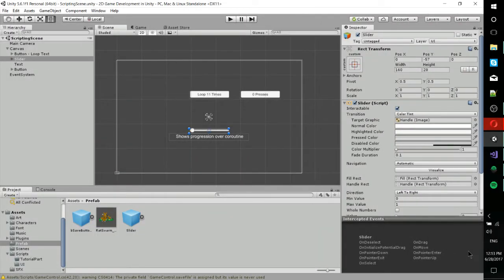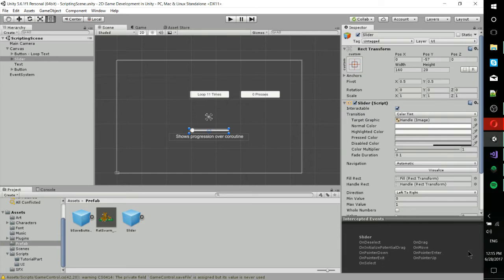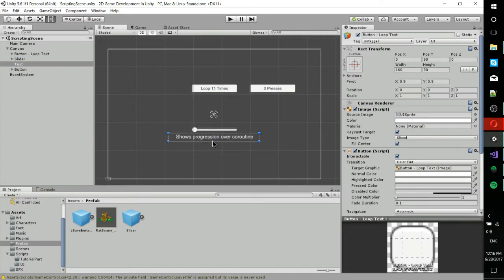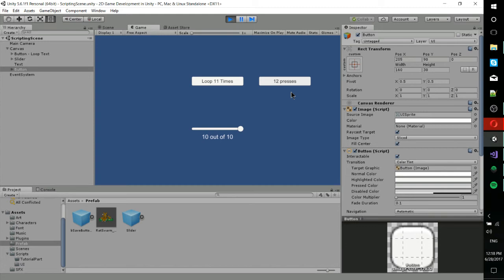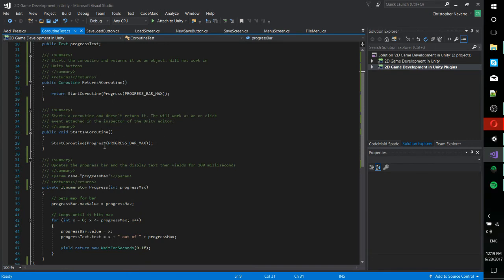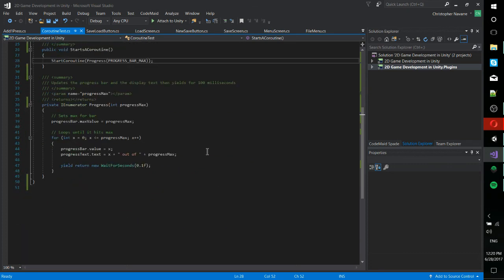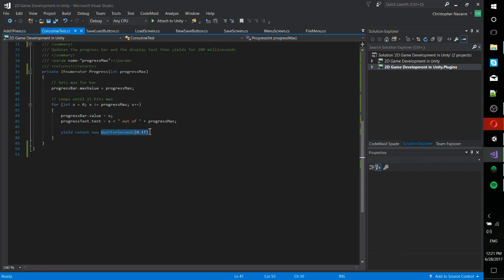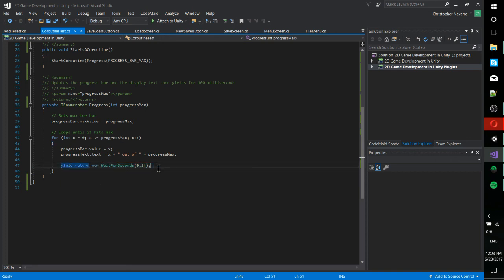How to Make Coroutines in Unity 5.6 Tutorial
Coroutines are the closest thing to multi-threading inside of unity. Yield to other code so that the game can run properly while you start long operations like animations.